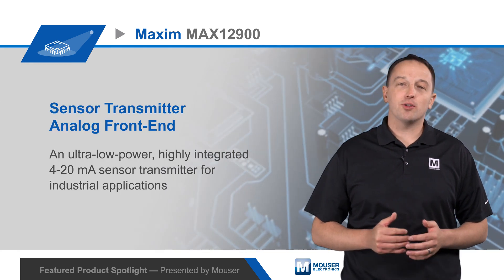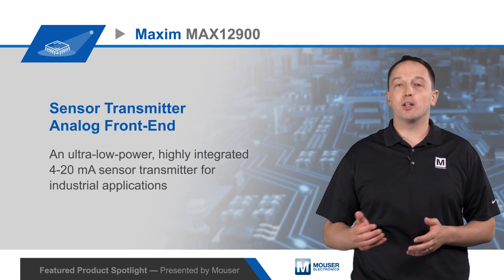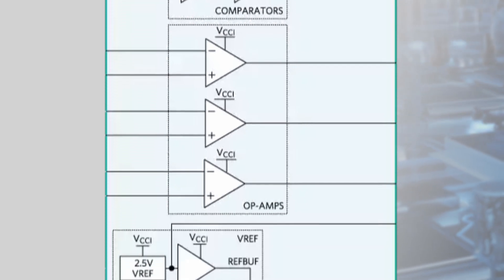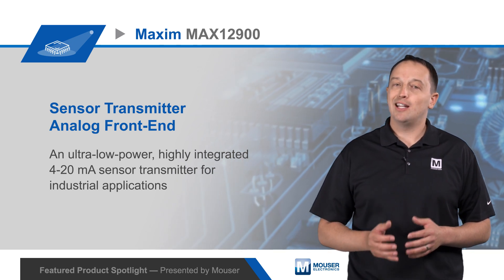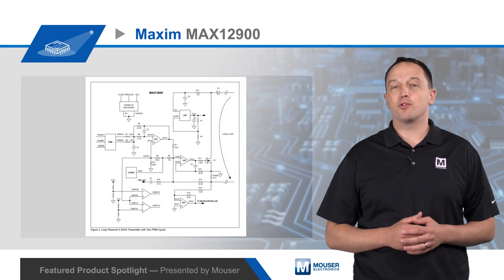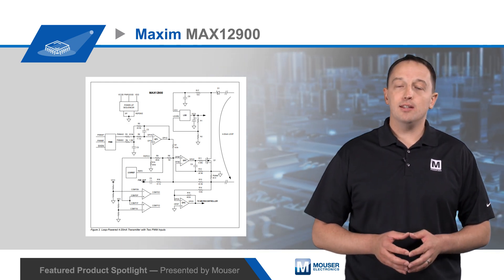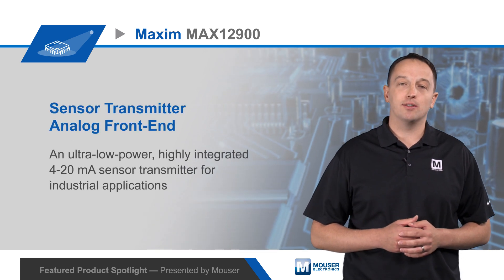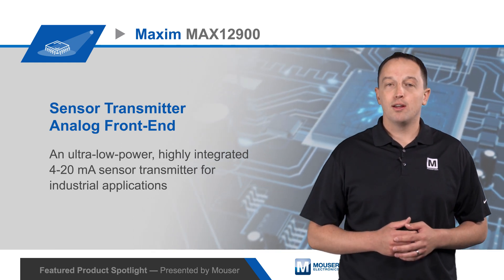Maxim Integrated MAX12900 Sensor Transmitter AFE — Featured Product Spotlight | Mouser Electronics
Maxim Integrated MAX12900 Sensor Transmitter Analog Front-End (AFE) is an ultra-low-power, highly integrated AFE for a 4–20mA sensor transmitter.